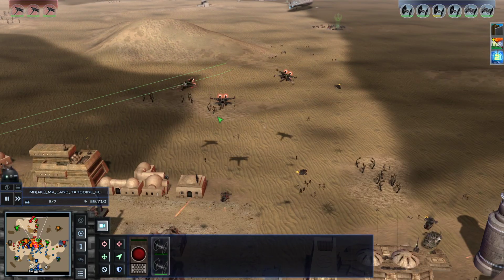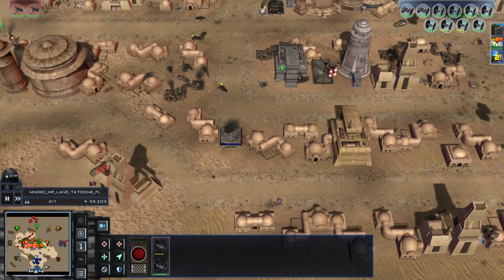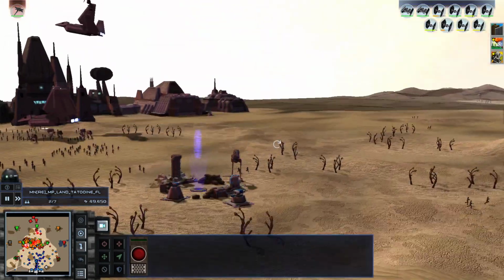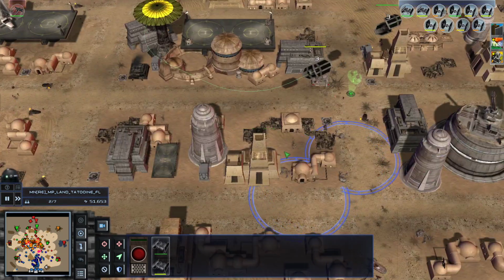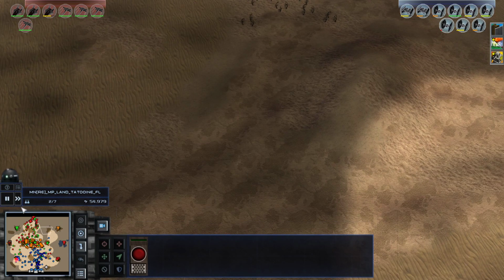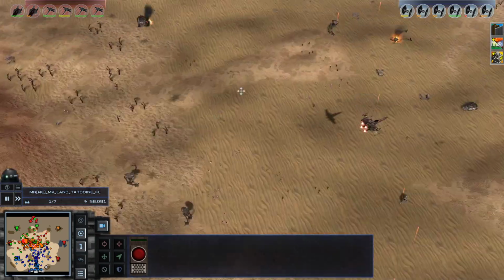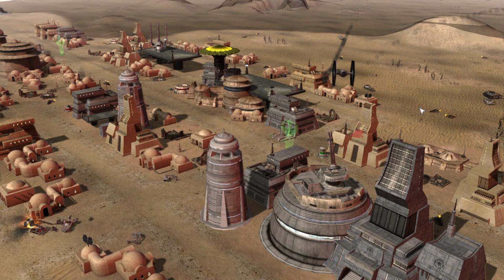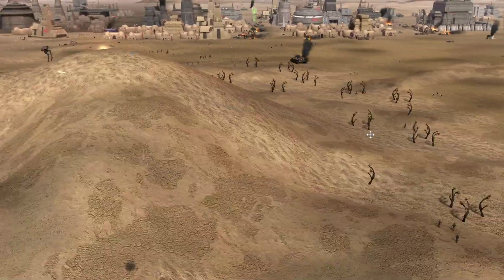Air and map stuffs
Featuring one of the new "Frontline" maps made by Kasderan, inspired by the Men of War franchise. Here I'm doing some testing on the locomotion of the starfighters, been trying to get them to feel more "real", figured I'd record it for youtube while it was streamed.